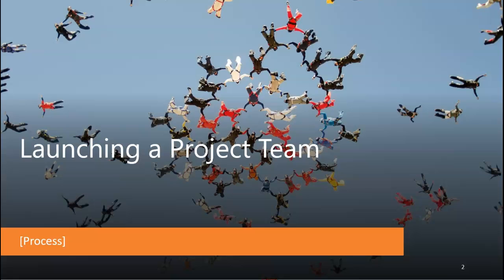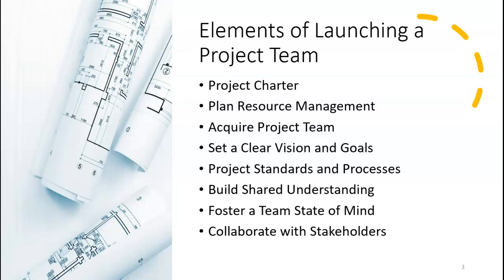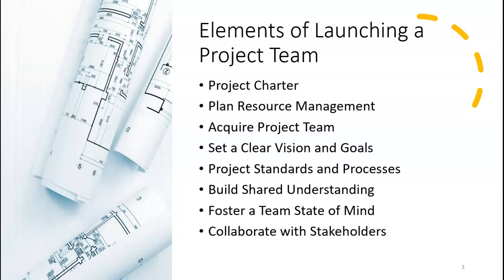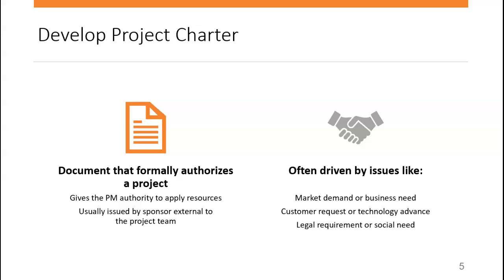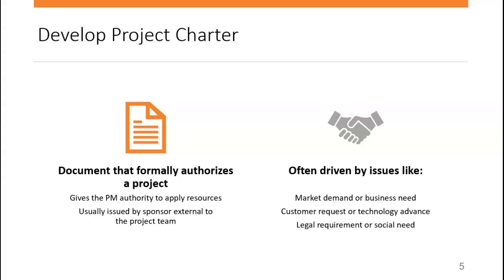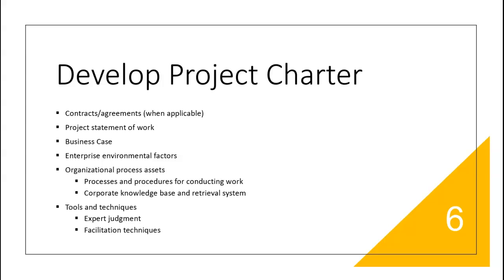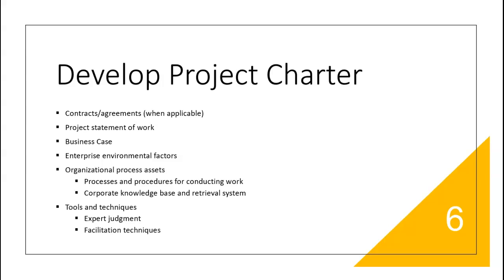MGMT576 Week 4 Part 1 of 2